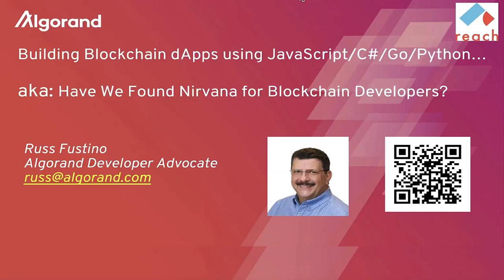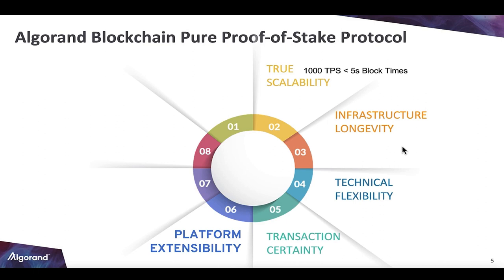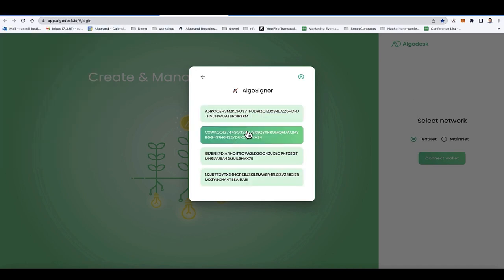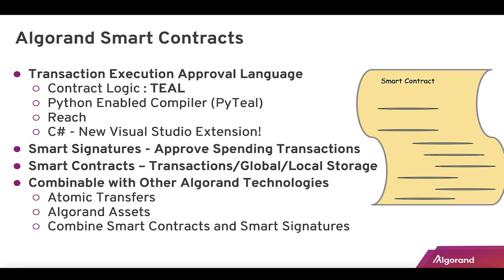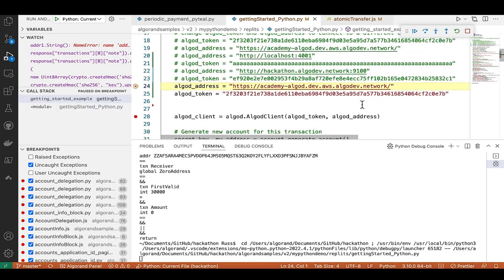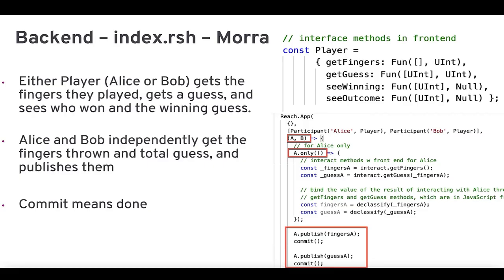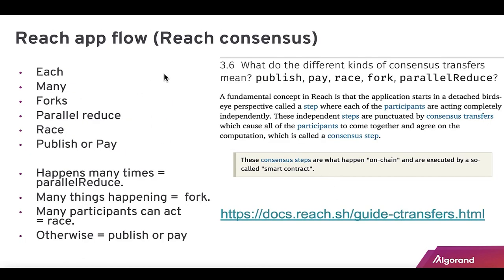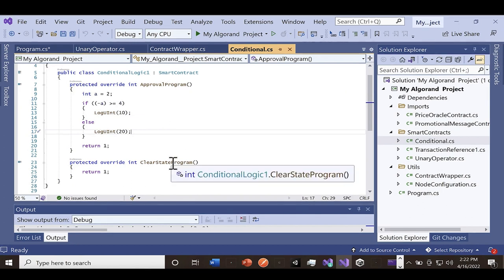Build Blockchain dApps using JavaScript, Python and C#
This session covers how to get started building dApps (decentralized Apps) with PyTeal, Reach and C# and deploying to blockchain.

In this session you will learn how to...
- Use PyTeal
- Use Reach to deploy on multiple blockchains
- Set up development environment
- Create a simple dApp
- Verify a dApp
- Pipeline UI
- Algostudio Visual Studio extension for C#/.NET

New to Algorand?
3:33 Intro to Algorand
8:20 Layer 1 overview
18:14 Smart contract overview
22:53 Setup Development Environment

New to building dApps? Start here:
24:51PyTeal and Python SDK
29:34 Reach
44:32 Pipeline UI
45:23 Visual Studio Extension and C# SDK
49:28 Ecosystem and Summary